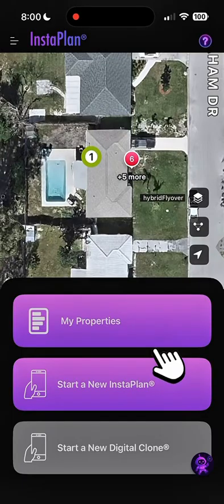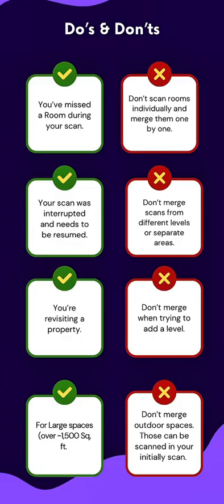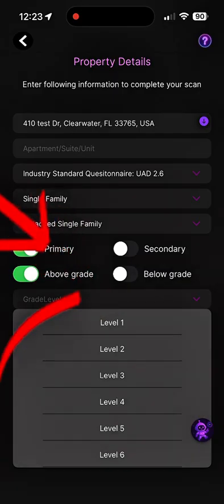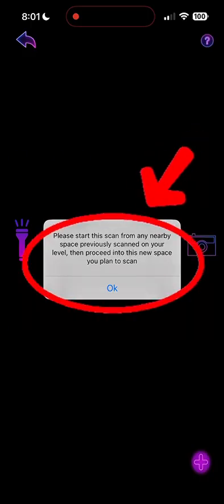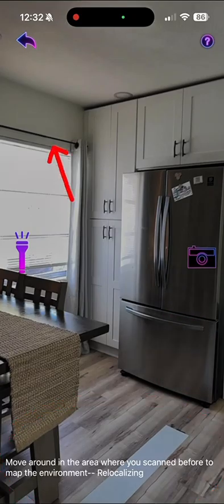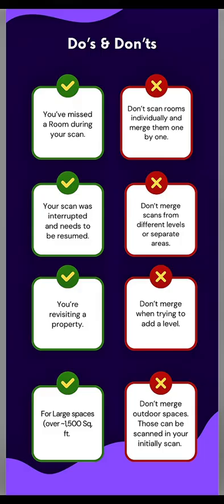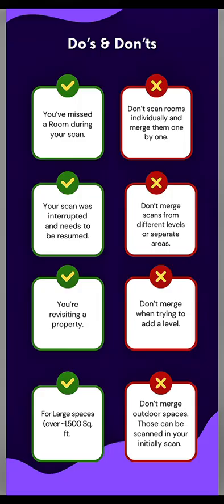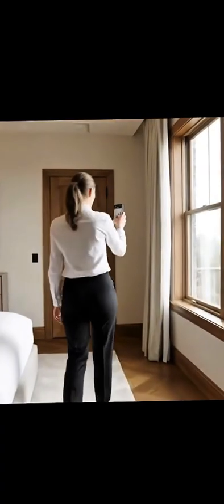Merging Deep Dive